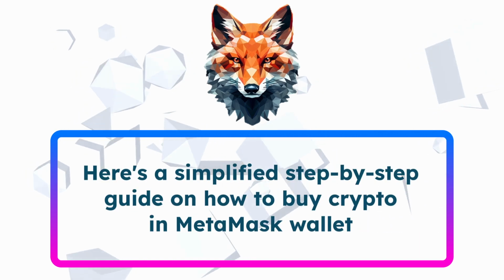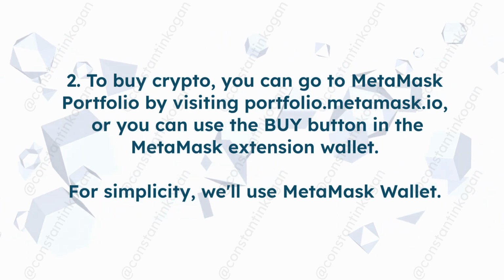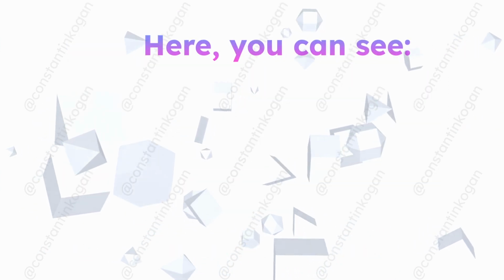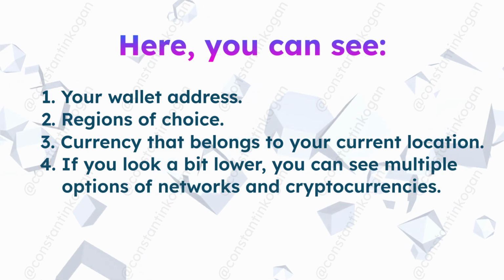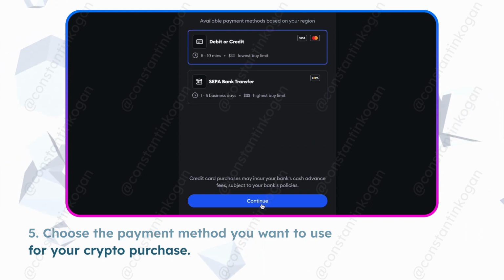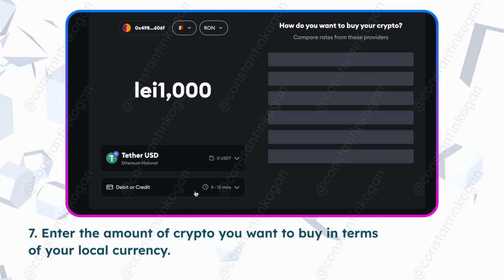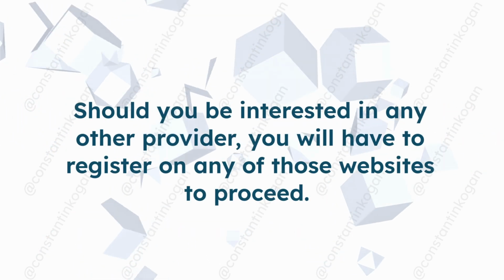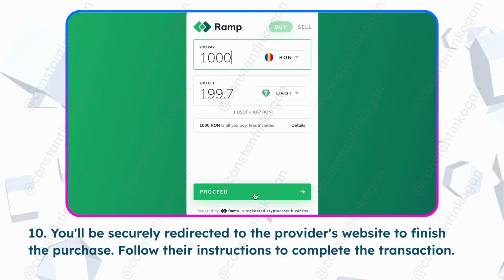Step-by-Step Guide: How to Buy Crypto with MetaMask Wallet | Crypto Tutorial #5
Buy your first crypto safely and efficiently! 🚀

🔗 Timestamps:
00:00 - Introduction
00:05 - Information
00:37 - Fulfilling necessary steps
01:04 - About providers
01:22 - Outro